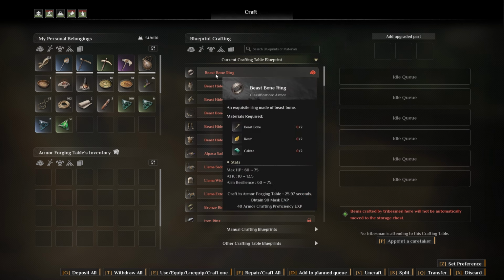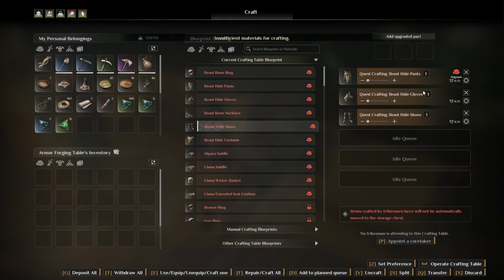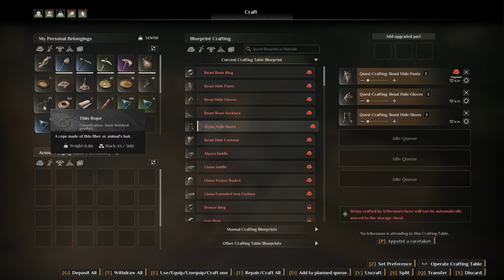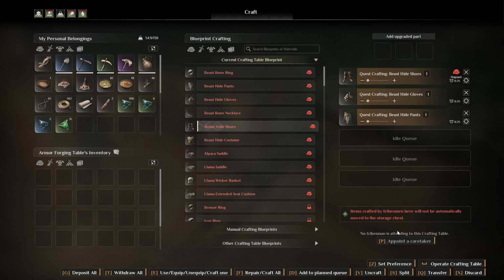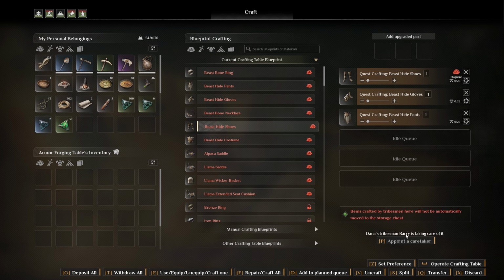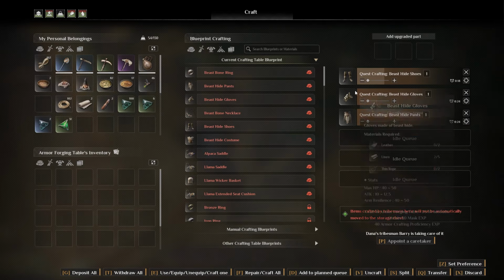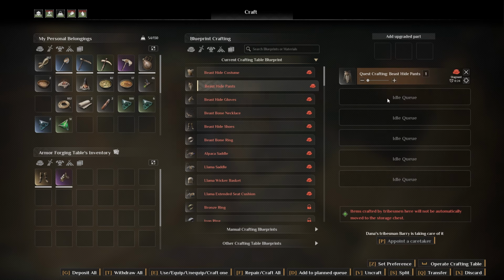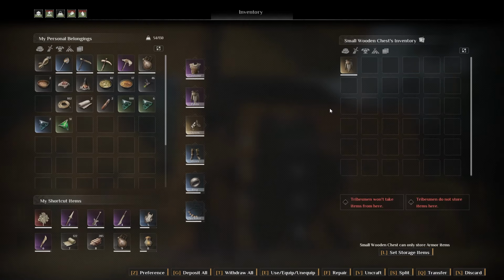How To Craft From Chests in Soulmask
The ULTIMATE Guide on How To Automate Crafting in Soulmask 😁😂🤣